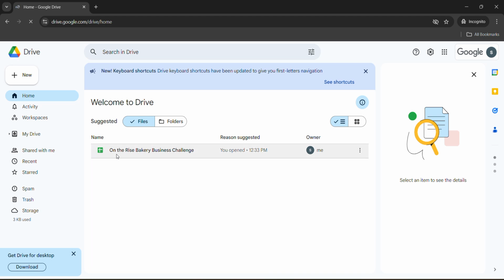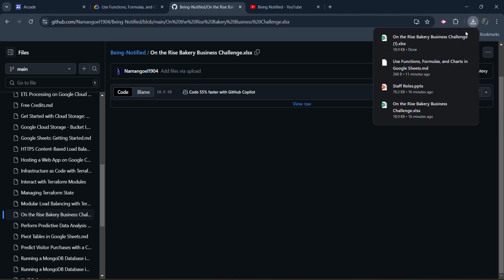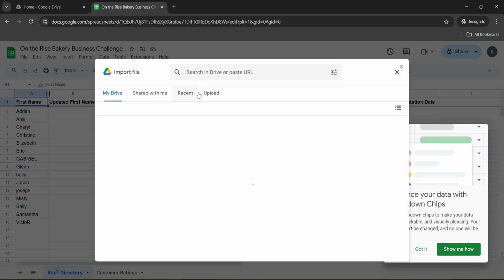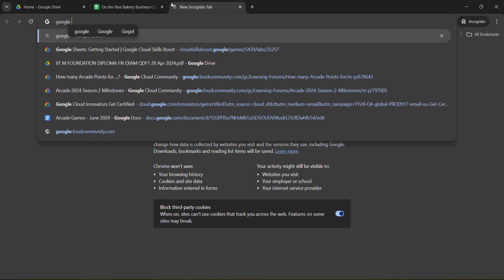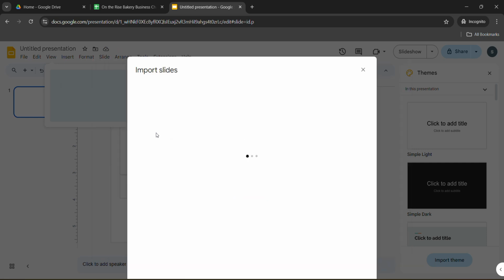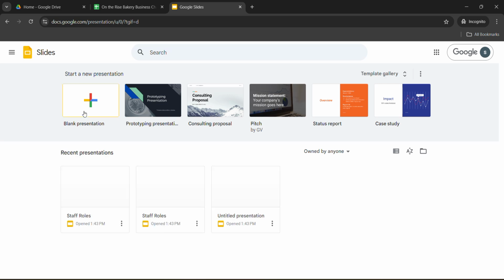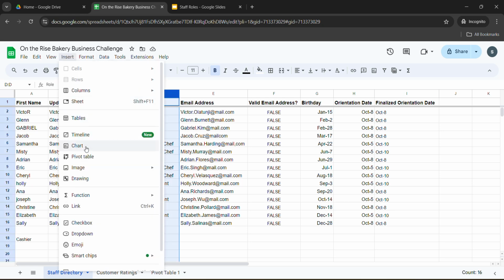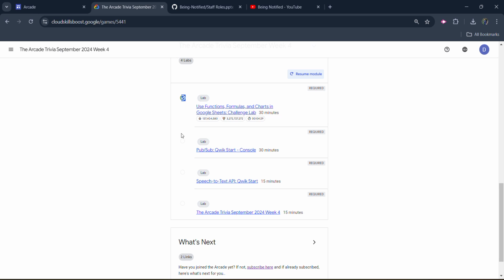Use Functions, Formulas, and Charts in Google Sheets: Challenge Lab || Trivia Week 4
Arcade season 2 is on it's half and on it's peak time to collect as many as possible arcade points, i.e. I will be providing you the solutions of all the Trivia September week 4 challenge 2024 labs, our First lab is "Use Functions, Formulas, and Charts in Google Sheets: Challenge Lab  " this video covers the whole solution.

Use Functions, Formulas, and Charts in Google Sheets: Challenge Lab || Trivia Week 4 Solutions|| Free Google goodies and swags

Query Solved:-
The Arcade Trivia September 2024 Week 3 Lab solution
Use Google Forms with Google Sheets
Pivot Tables in Google Sheets Lab solution
Analyze BigQuery data in Connected Sheets: Challenge Lab solution
Connected Sheets: Qwik Start Lab solution || GSP870 || Trivia week 2 September
BigQuery: Qwik Start - Console Lab solution
Creating a Looker Modeled Query and Working with Quick Start
Terraform Fundamentals lab Solution
Arcade Trivia September week 1
google cloud ready facilitator program 2024 solutions
qwiklabs
arcade facilitator
Btecky
btech commerce wala
qwiklabs arcade
arcade qwiklabs 2024
How to get arcade 2024 Swag .
How to Claim Google Cloud Swag .
Google Cloud Ready Facilitator swag.
Google Cloud Goodies.
Things to do before claiming swag.
Important things to know about arcade 2024.
Arcade 2024 trivia updates.
Arcade 2024 Announcement.